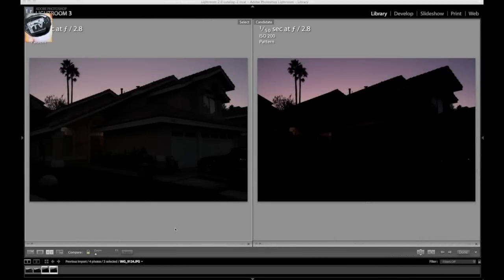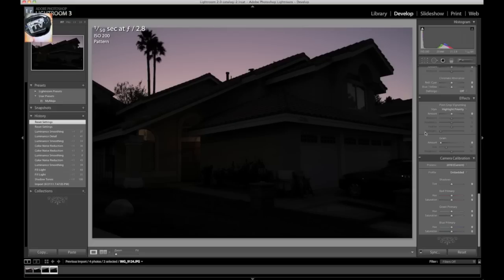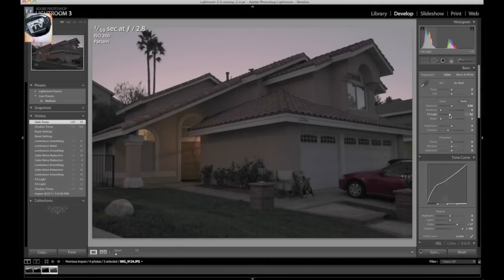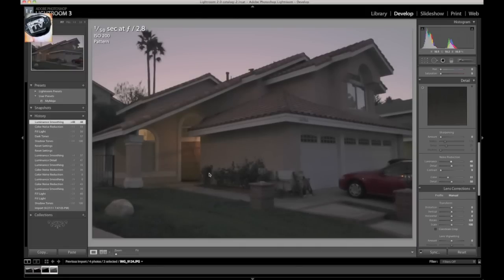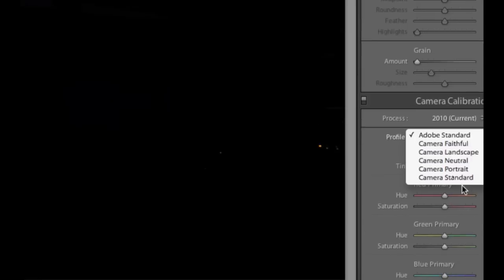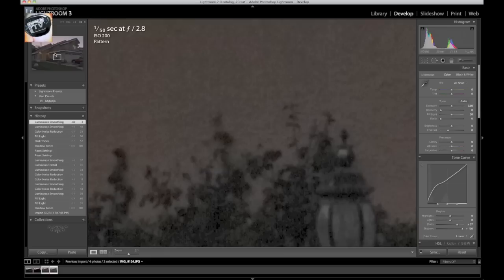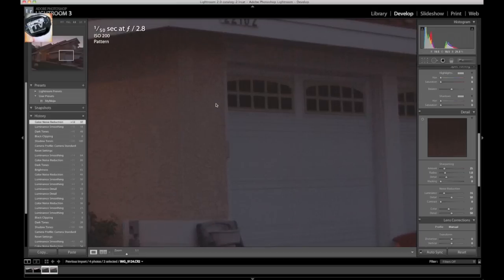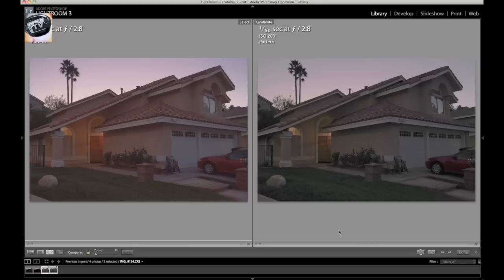Lightroom Tutorials/Lessons Episode 2 Part 2: RAW Vs JPEG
Today's video tutorial we'll talk about the different file shooting formats available on your DSLR -- RAW and Jpeg.